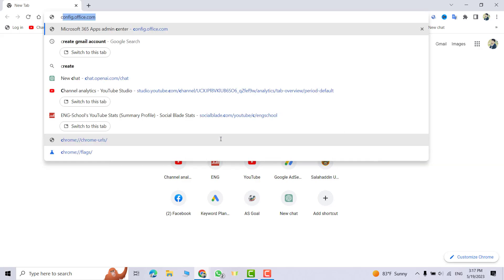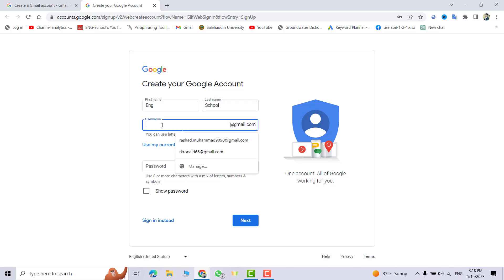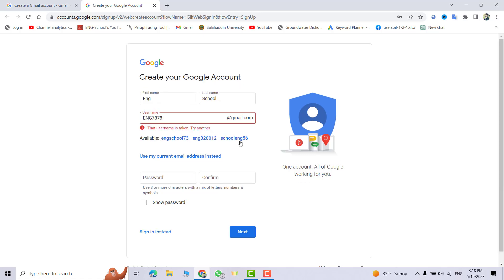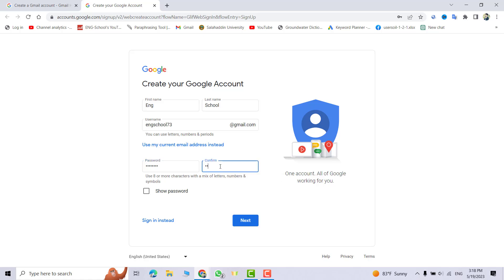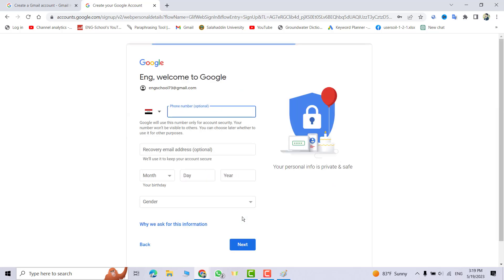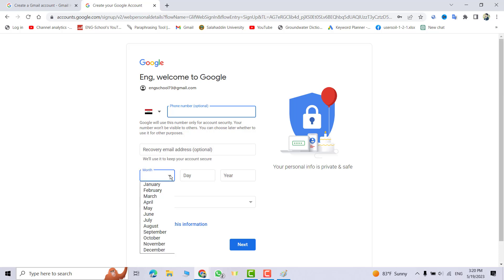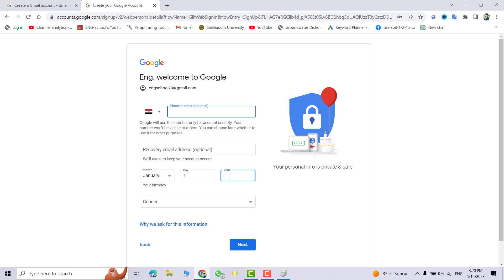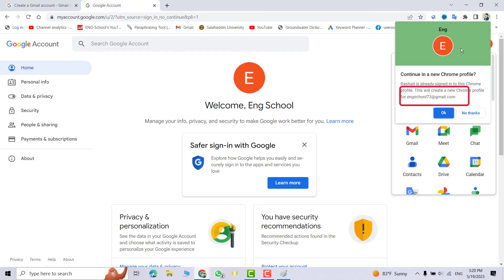Create gmail account without phone number 2023 PC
[100%]Create Gmail account without phone number in less than 2 minutes